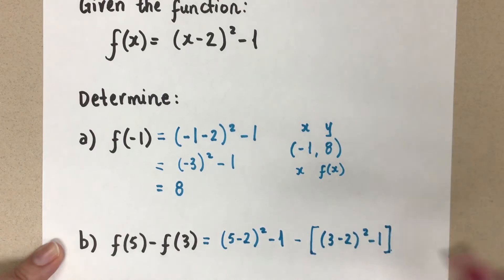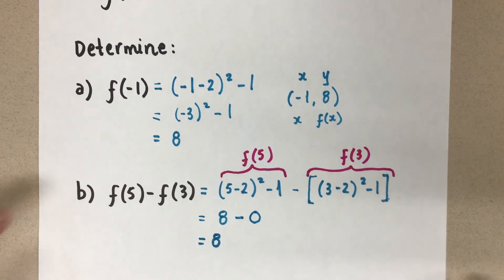Function Notation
Using function notation to evaluate values given an x-value.